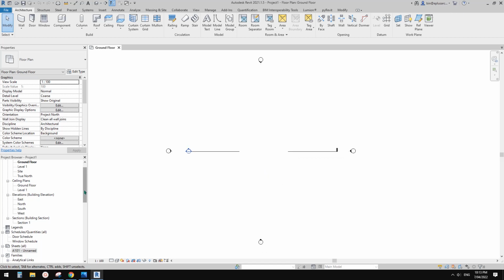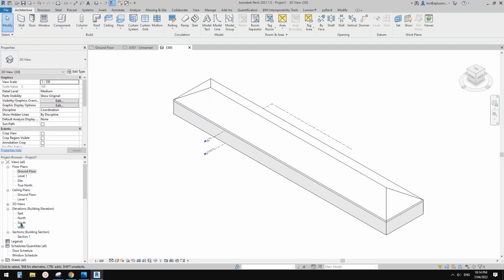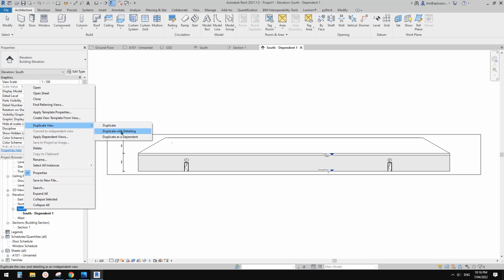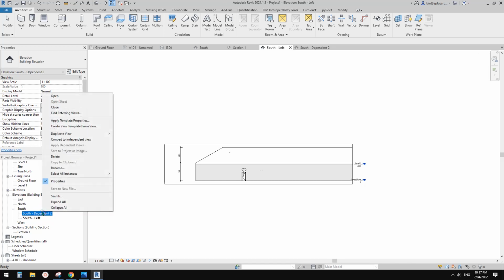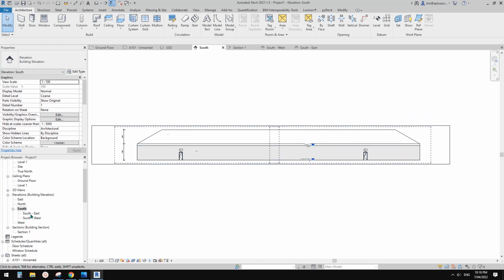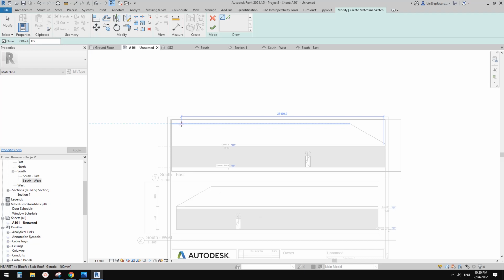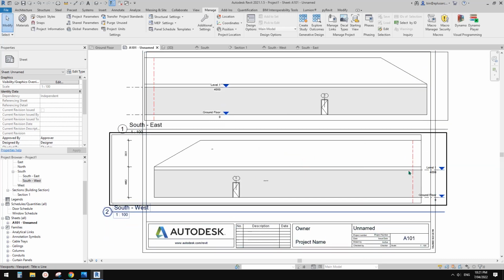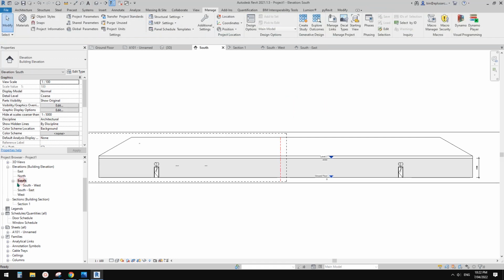Revit Tutorial (Day 746) - Duplicate View as Dependent & Matchline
Let's talk about some basic stuff: Duplicate view as dependent and Matchline for split views on sheet.
What is your go-to method?